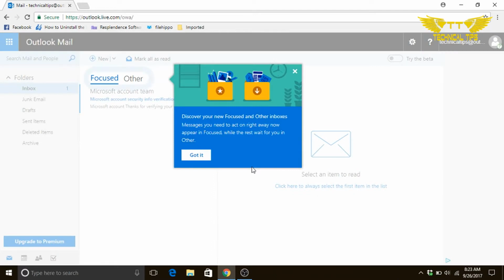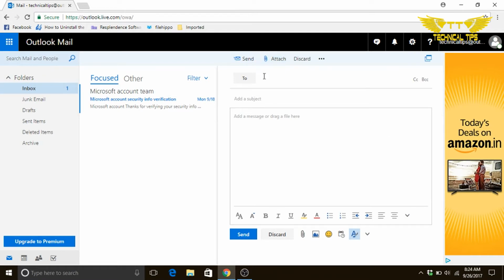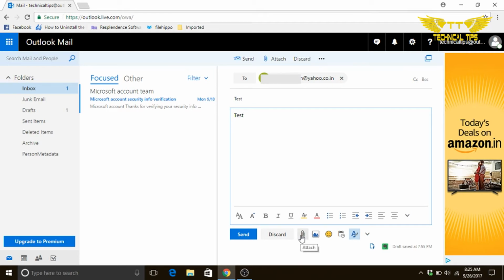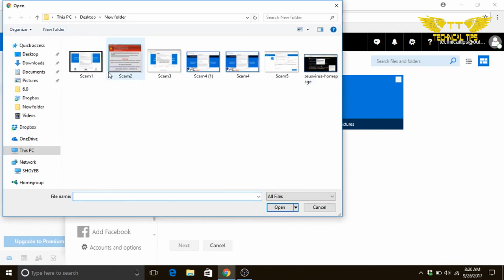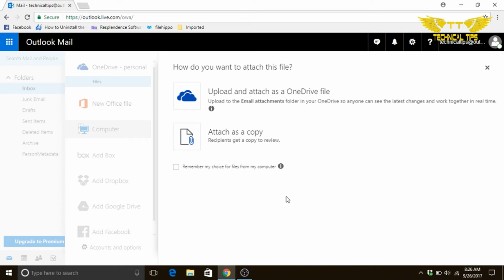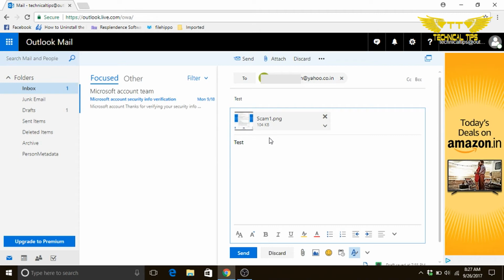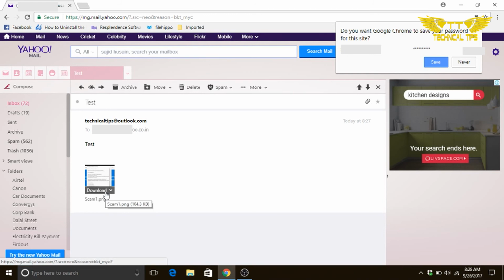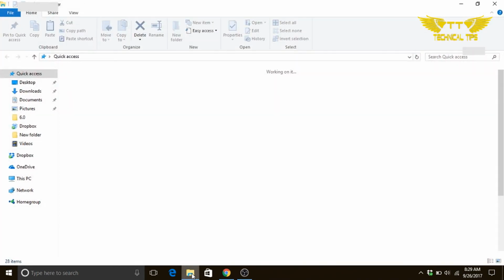How to attach a File in Hotmail, MSN or Outlook Mail | Email Attachments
I this video I have shown how to attach and send a file to someone using Hotmail, MSN or Outlook Email account.